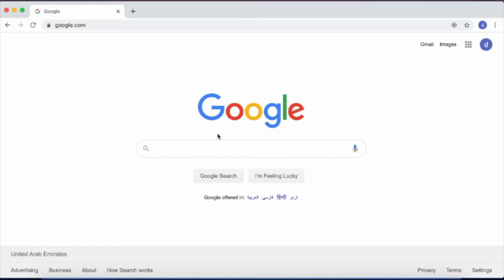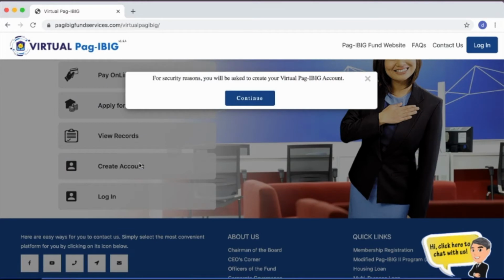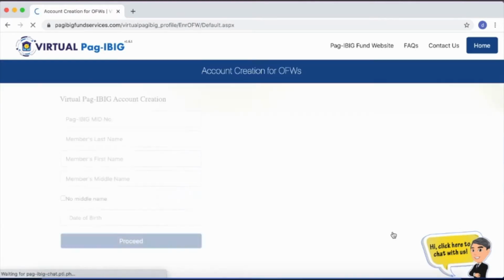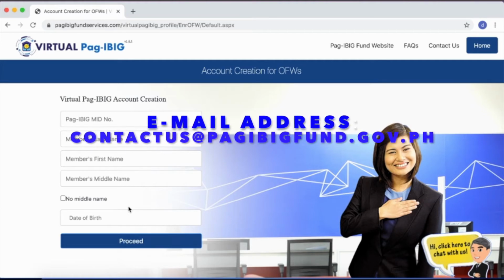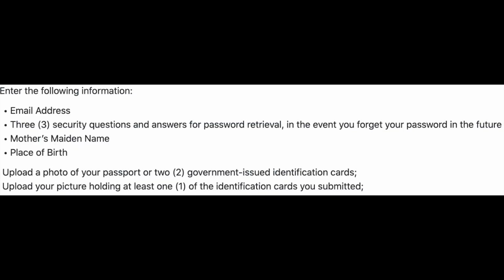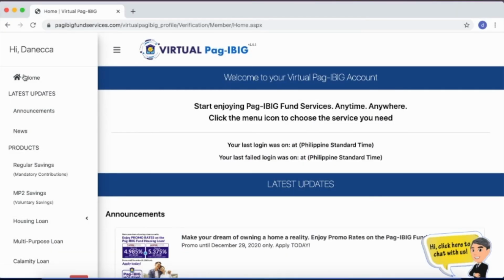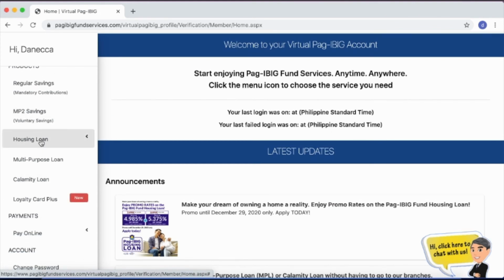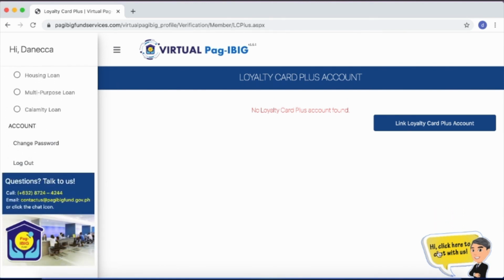How to create virtual pag-ibig account for OFW? | OFW Vlogger |Happy Life Kabayan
How to create virtual pag-ibig account for OFW?

Eto po ang step by step procedure kung paano mag create ng virtual pag-ibig account para sa mga OFW